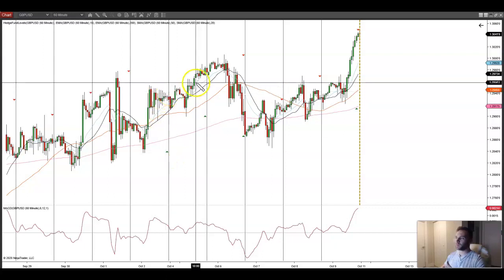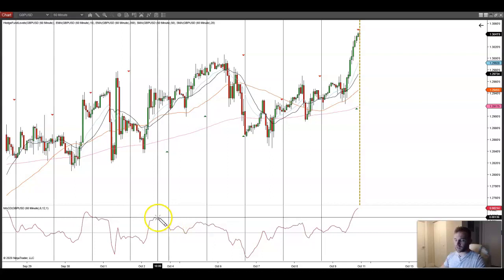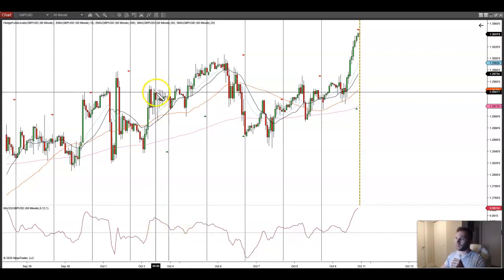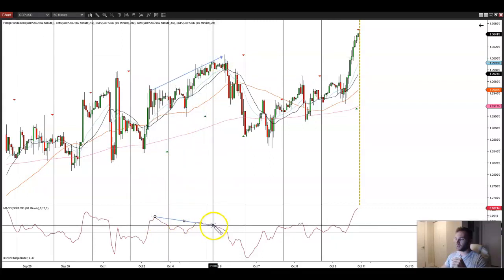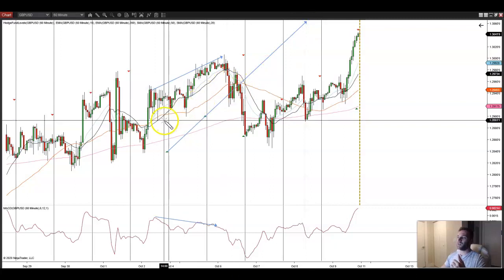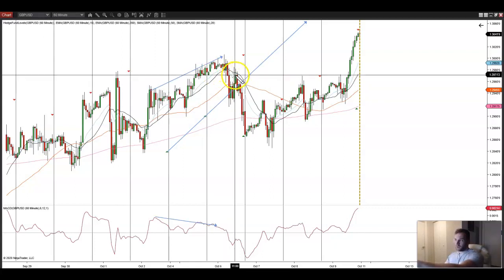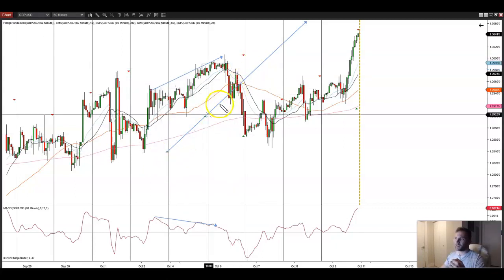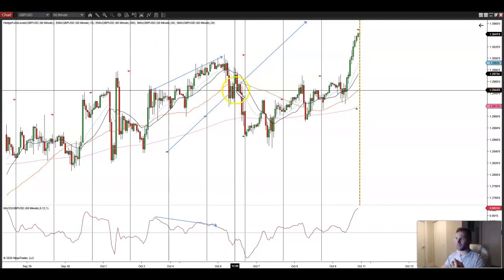GBP/USD - HOW TRADE FOREX USING DIVERGENCE 💲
GBP/USD - Learn how to trade with institutions!! With my precise entry trading software, I'll show you in this video how I timed a perfect entry to go long on GBP/USD pair in the FOREX. Also, I am going to show you how to spot trades in the FOREX and other markets for you Stocks, Option, Futures, and Crypto traders. THIS WAS DONE USING NO OTHER INDICATORS WHAT SO EVER!

Additionally, I demonstrate how to trade consistently in the FOREX market using my precise Hedge Fund Level software. During my backtesting, I was able to discover more ways on how to accurately trade in the Forex with the pair GBP/USD.

 Learn how to trade GBP/USD pair in FOREX using professional software, that lets only you know the best entry signals for when to take a trade in the FOREX market.

*** If you're serious about trading Forex, stop wasting your time with the useless indicators that 95% OF TRADERS ARE USING AND FAILING WITH! let intelligent Hedge Fund Level trading software do the work in the FOREX market for you. Stop trading like a retail trader.